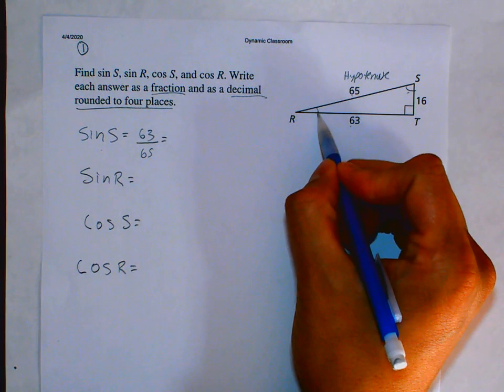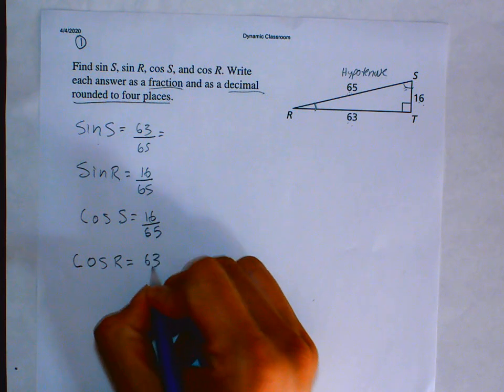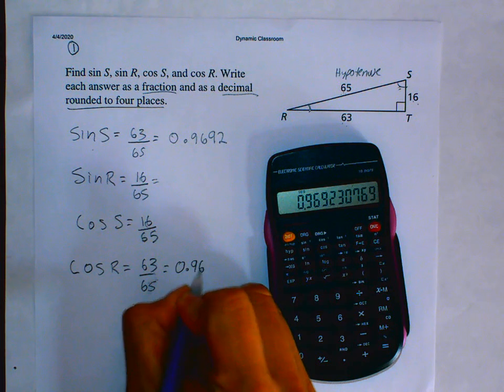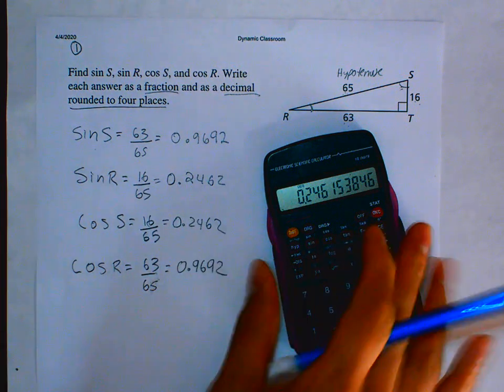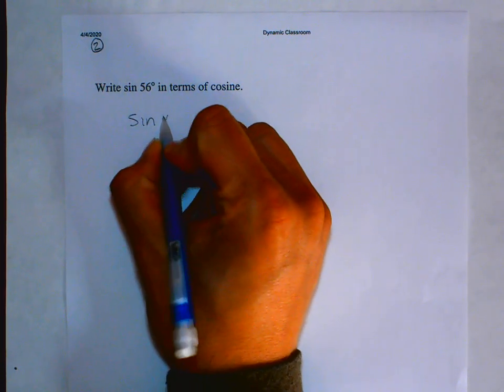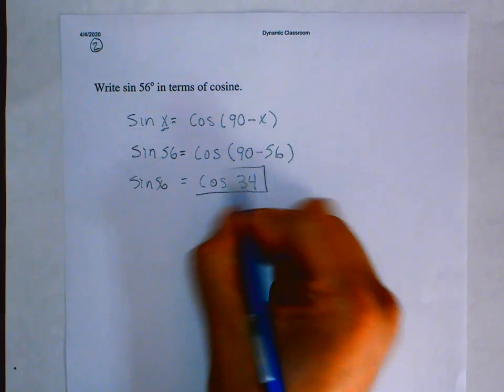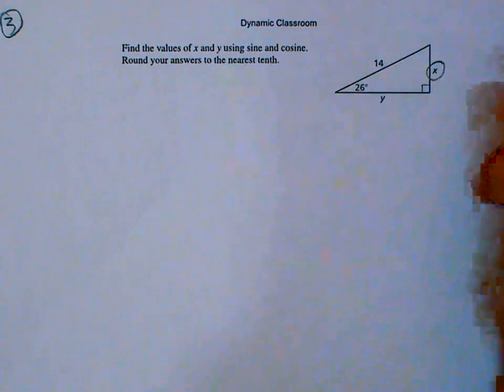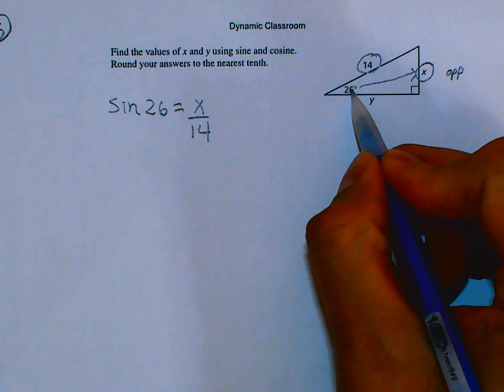Lesson 9-5 The Sine and Cosine Ratios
Video Recorded Pre-Covid. No online homework!